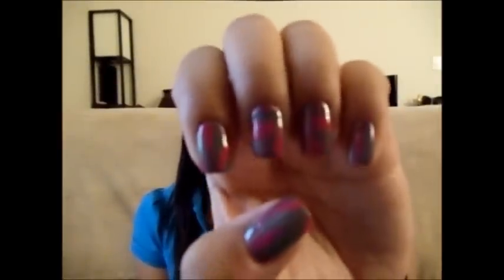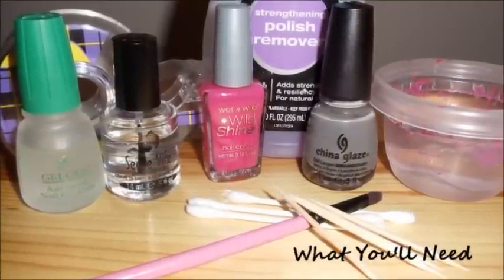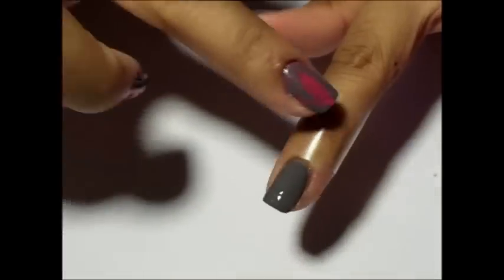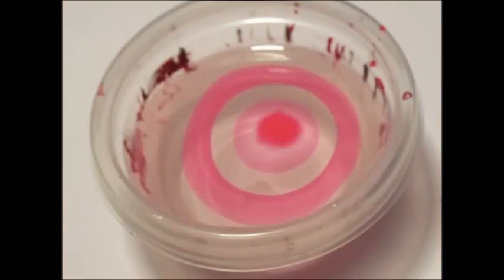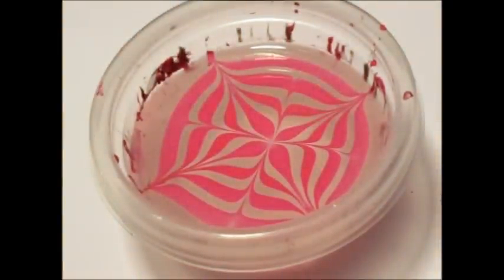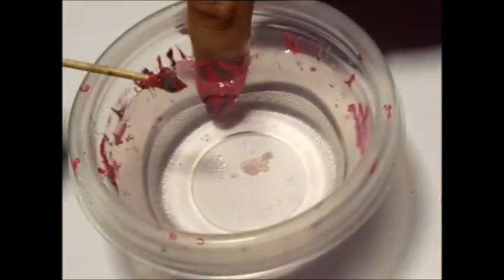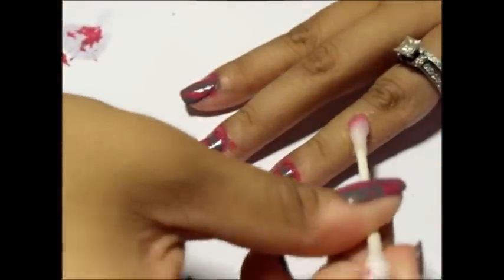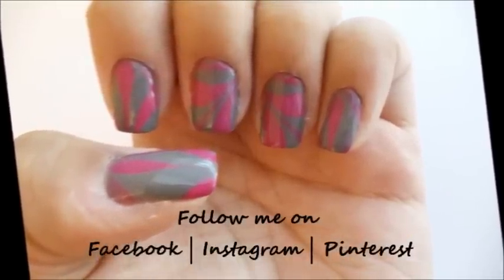Hot Pink/Gray Marble Nail Tutorial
✿ If you like, please thumbs up!
This is a tutorial on how to get this hot pink/gray marble nail design. As usual, my camera has crazy auto-focus issues.

Camera Used For This Tutorial:
Sony Cyber-shot DSC-W370 14.1 MP